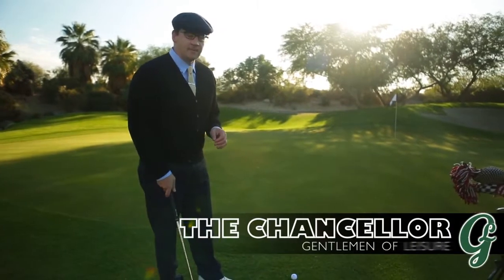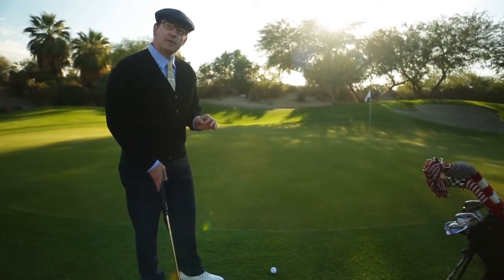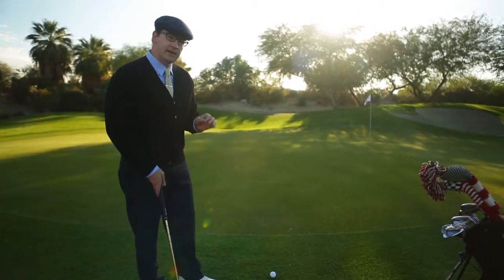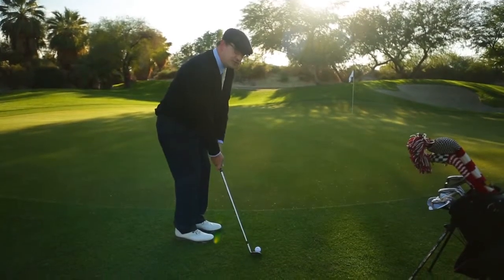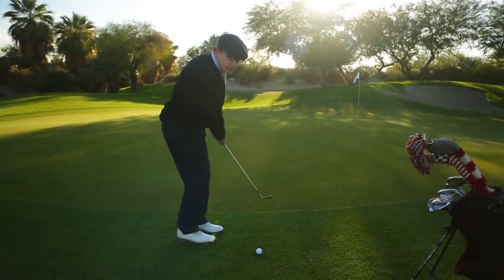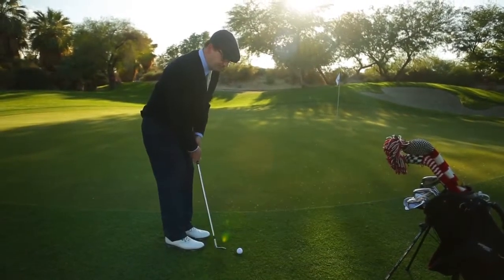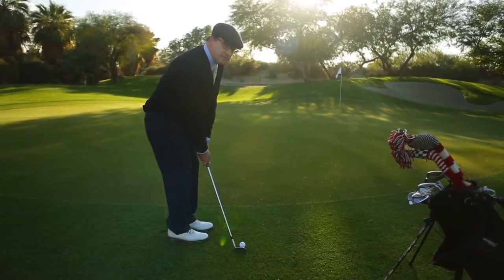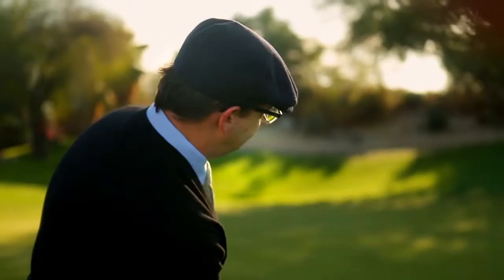The Chip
'Poor chipping is the primary reason the handicap of the average golfer has remained frozen.'

Corey Pavin